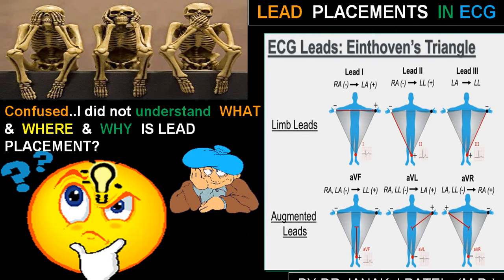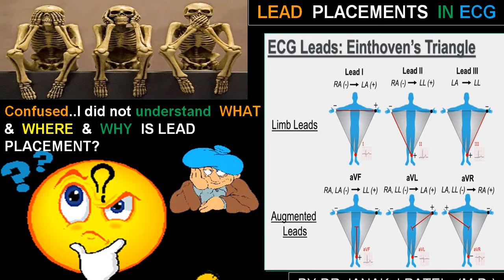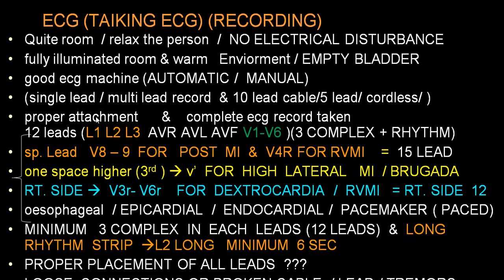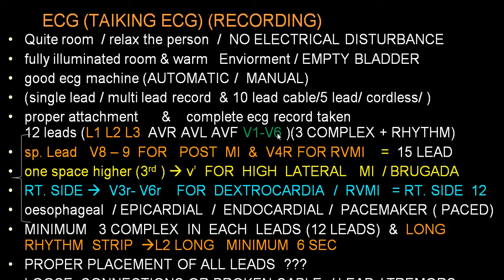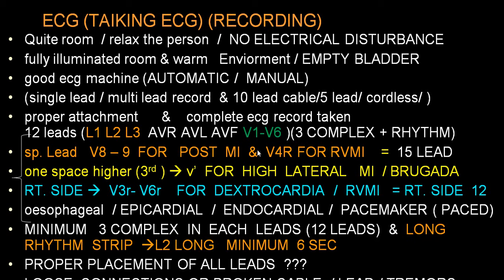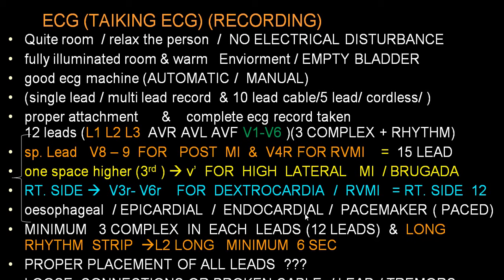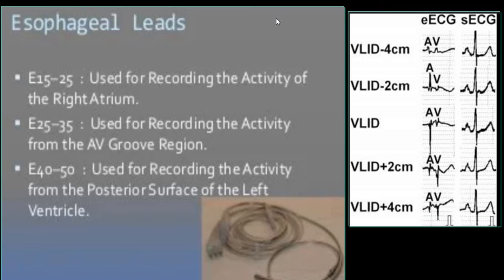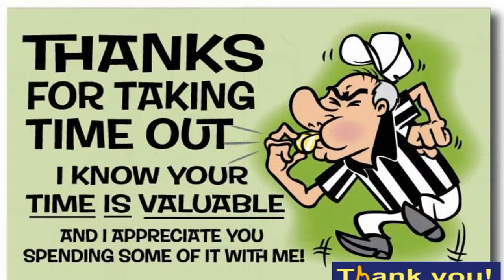LEAD PLACEMENT IN ECG 4TH YR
LEAD PLACEMENT IS VERY IMPORTANT WHILE TAKING ECG.FONTAINE LEAD, BRUGEDA LEADS, ESOPHAGEAL LEADS AND LEWIS LEADS RAE SPECIAL LEADS IN SPECIAL CONDITIONS.